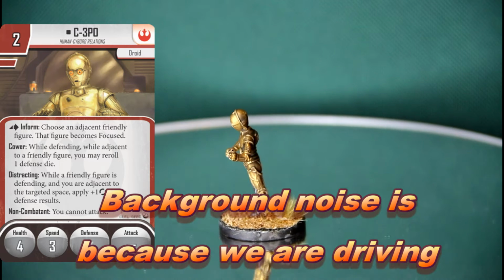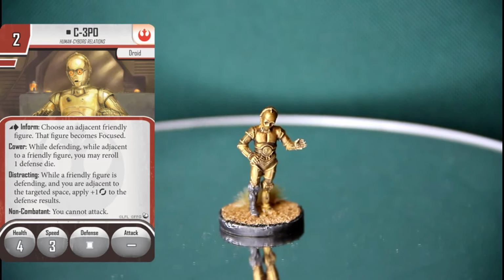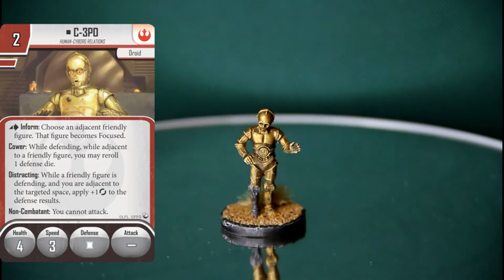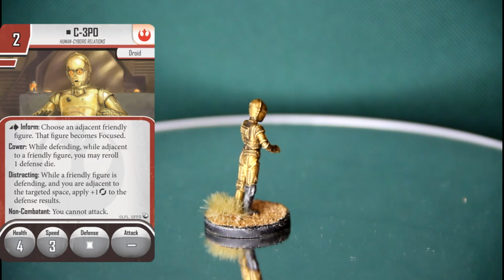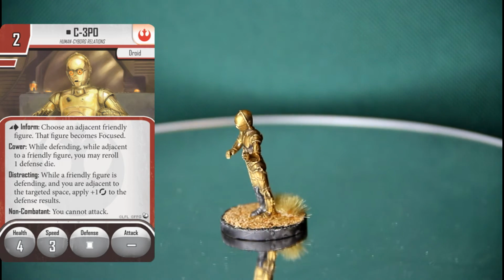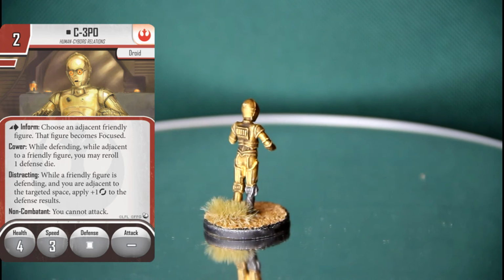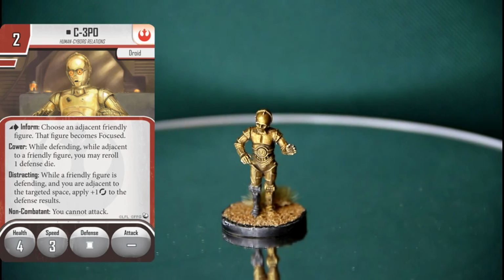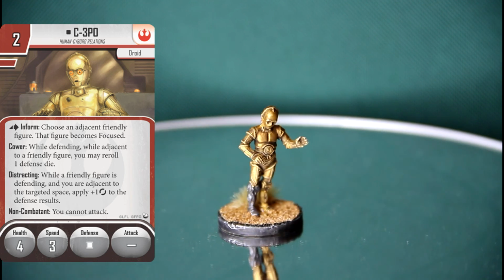Ep 14 C3PO: Imperial Assault Overview series by Flashback Generations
Episode 14 is back with Pete , Sai and the car. We talk about the over used C3PO and why he gets used in every single list ever known! Its a good episode and we have extensive thoughts on him from both sides of the table.

Enjoy and let us know what you think